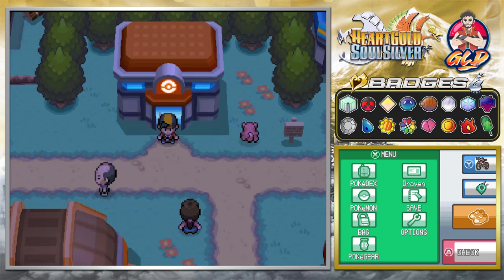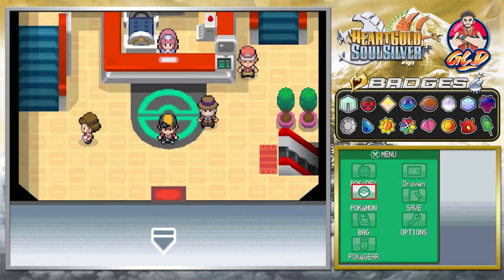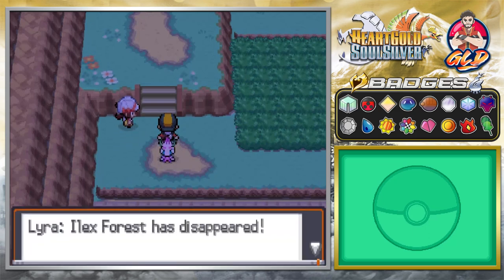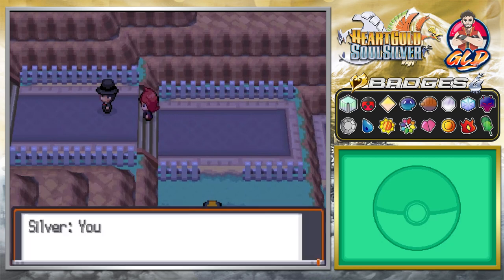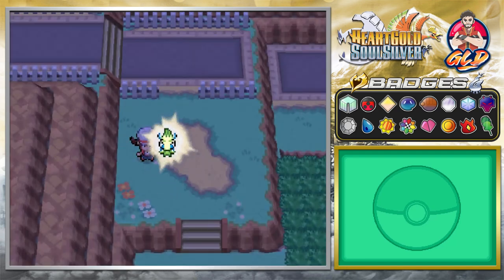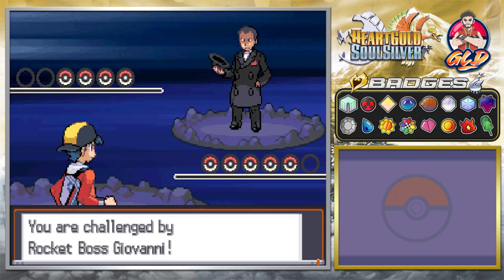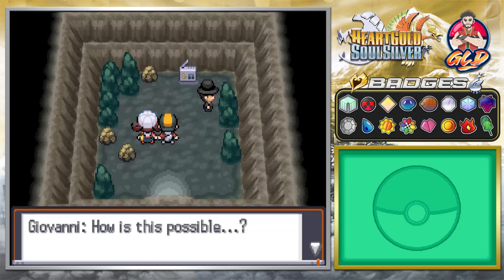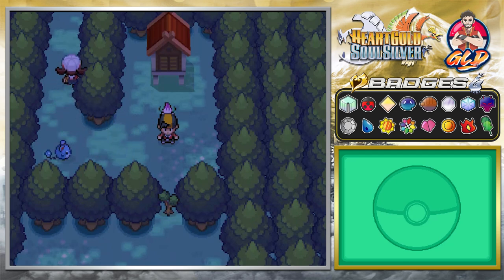Pokemon Heart Gold / Soul Silver Walkthrough (2023) Part 58: Celebi Event, The Silver Chronicles!